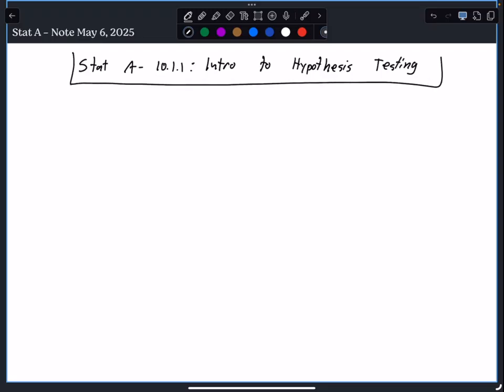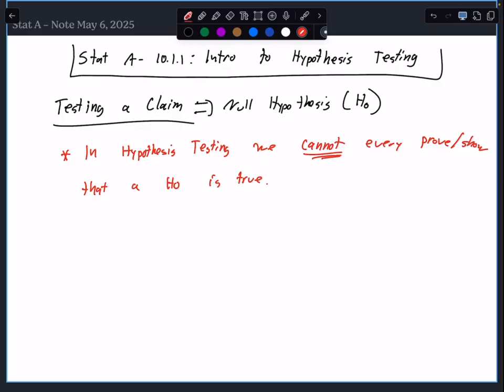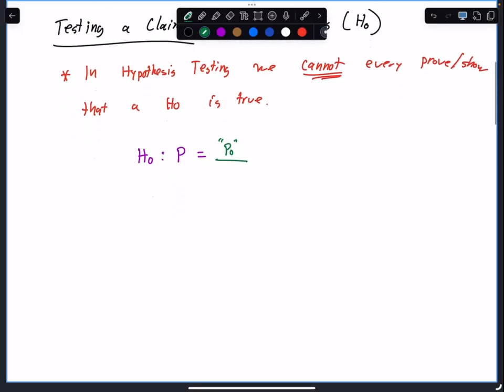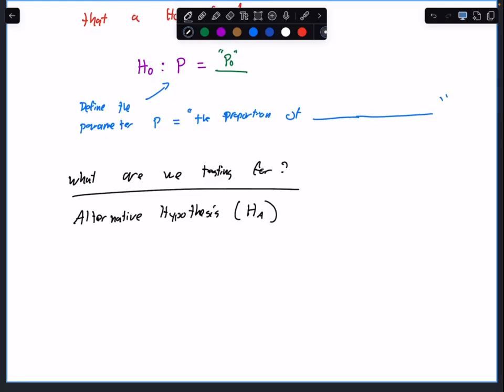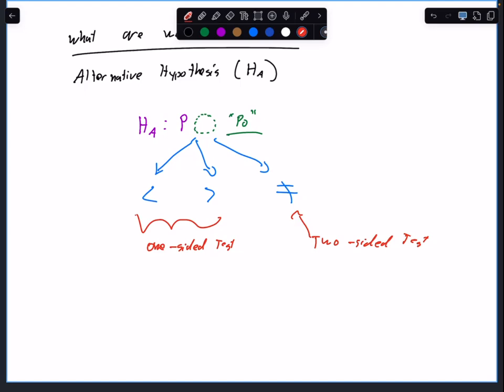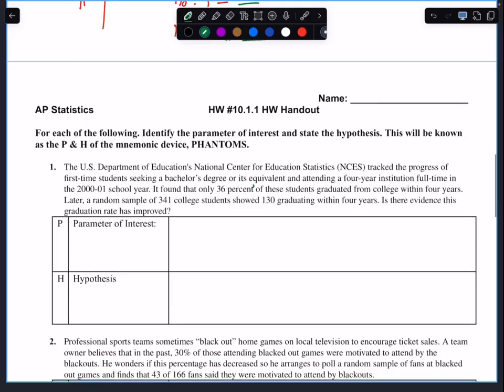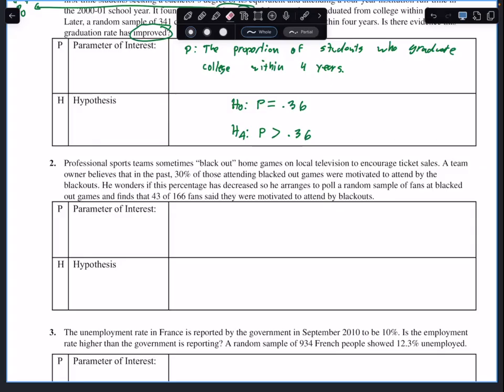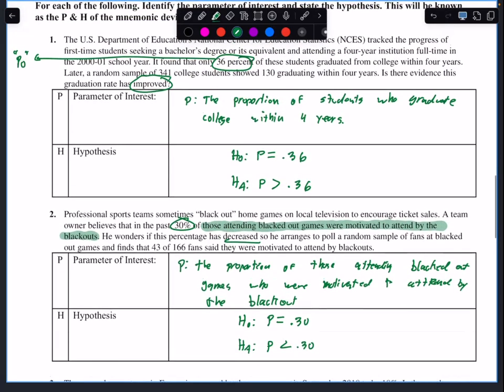Stat A Lecture 05-06-25 (Intro to Hypothesis Testing, Day 1)